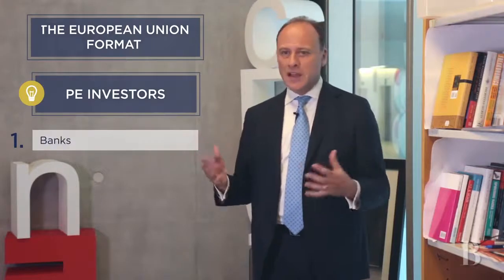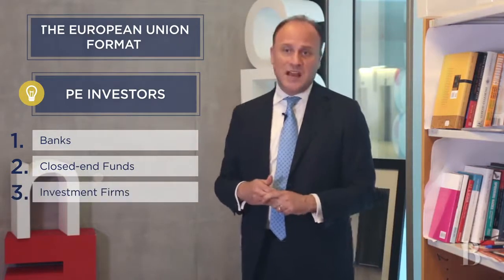2.1 Private Equity Investors: The Map to Investigate - Private Equity and Venture Capital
Link to this course:
2.1 Private Equity Investors: The Map to Investigate - Private Equity and Venture Capital

The course deals with the analysis of the private equity and venture capital business.
Over the course, students will be provided with a deep understanding of the mechanism underpinning the creation and/or development of a firm and the financial support it can get from the financial system through venture capital investment.

The course tries to discover how special financial intermediaries (called private equity investors) finance through equity companies belonging to different stages of their life-cycle, starting from the very beginning (startup and early stage) to a more mature phase (i.e. expansion, mature age, etc.) or also staying into crises and decline.

Private equity (named venture capital when the company is in the first phases of its life cycle) deals with very different activities, such as scouting, advisory, deal-making, valuation, and financing as financial intermediaries see it.

COURSE SYLLABUS
The course is made up of four different modules:
WEEK 1 - Introduction to Private Equity and Venture Capital
WEEK 2 - Discovering Private Equity Investors: Legal Issues and Taxation
WEEK 3 - Management of Private Equity and Venture Capital Funds
WEEK 4 - Company Valuation And Deal Making In Private Equity Settings
WEEK 5 - Final Test
Throughout the course, guest speakers and practitioners will be interviewed to provide some examples of concrete applications of the contents presented.

RECOMMENDED BACKGROUND
An understanding of the basic concepts of corporate financing accounting principles is required, while prior knowledge of private equity and venture capital is not required however it is recommended, as this is a course designed to introduce you to the fundamental concepts in private equity and venture capital.
Valuation (Finance), Venture Capital, Venture Capital Financing, Private Equity
Excellent content, and superb slides.  Please check the quality of the English in the slides, and also in the quiz questions. Many quiz questions were difficult to understand because of the English.,Very good course to understand the basics. I now have a solid platform to learn more advanced topics in this field. The best aspect of the course is its structured approach of slides and information.

2.1 Private Equity Investors: The Map to Investigate - Private Equity and Venture Capital